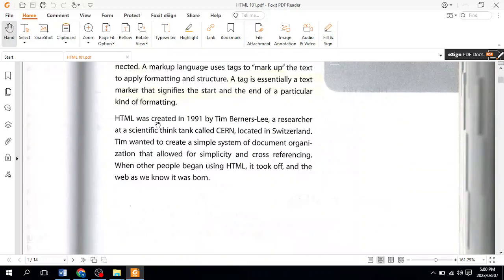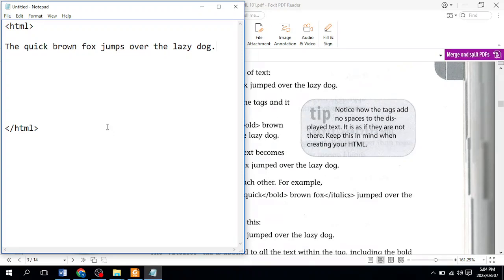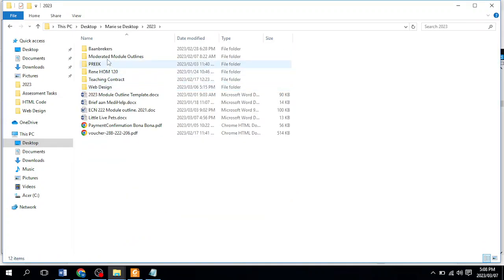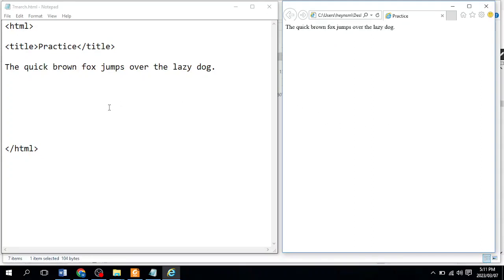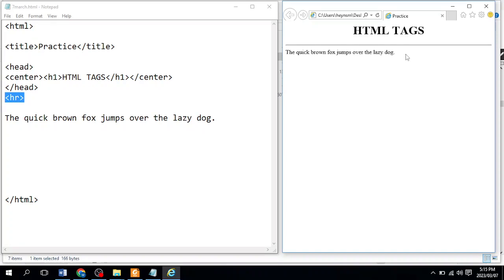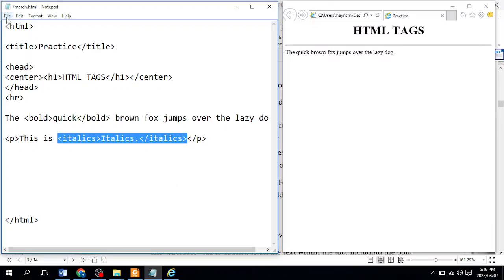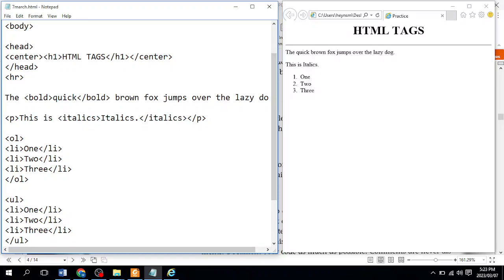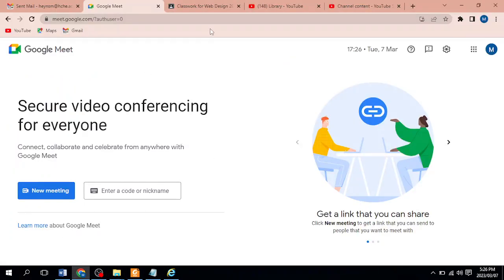7 March Lecture